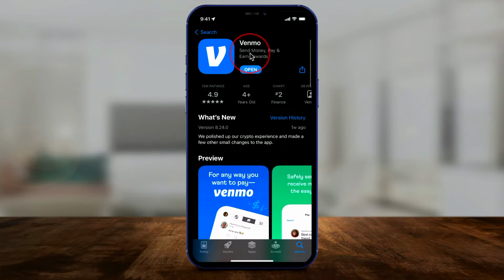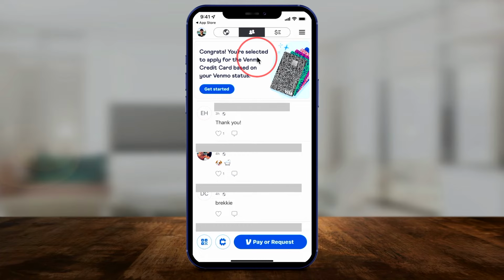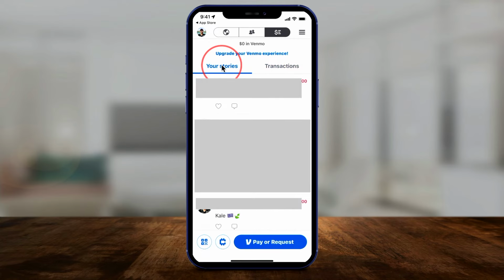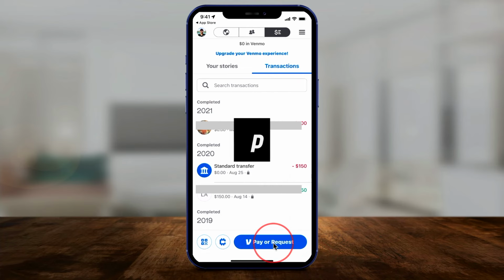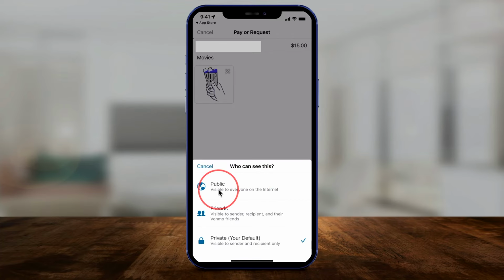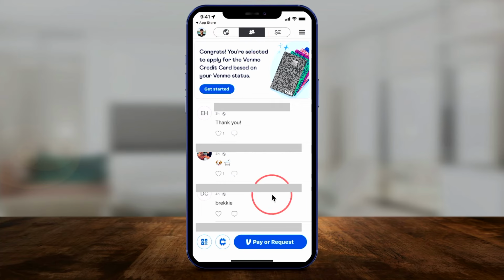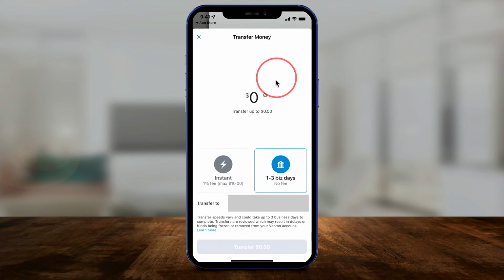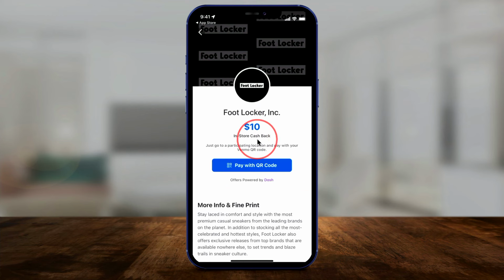How to Use Venmo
Venmo is an app for sending and receiving money.

Venmo is available for iOS (iPhone and iPad) as well as Android devices.

The app has three main sections.  The home page will show your friends and their activity including money they have sent and received.

The dollar icon will show you transactions and activities on Venmo.

The globe icon will show all public activities on Venmo.

To get started with Venmo, link a method of payment.  You can add a credit card or bank account.  There is also an option for signing up for a Venmo credit card.

Once you link an account, you can send and receive money.

To pay or request, click the option on the bottom of the home page.
Here, you can choose from your friends, type in a username or name, phone number, or email.
Once you find the person, click on their name.  On the next page, choose an amount, write a note, and choose request or pay.  And make sure to change the setting to private if you want this to be private.

To transfer your balance, choose the transfer option in the menu.  You can do an instant transfer for a free or a no-fee option that takes 1-3 business days.